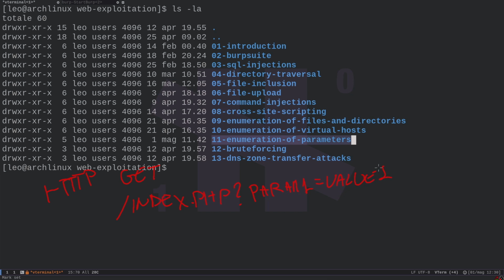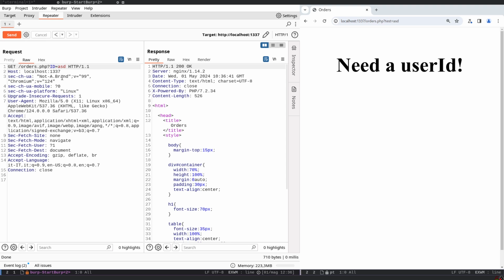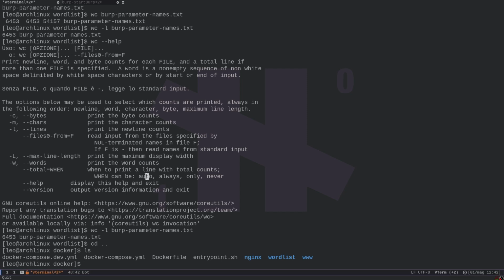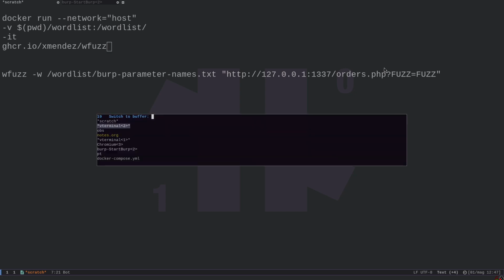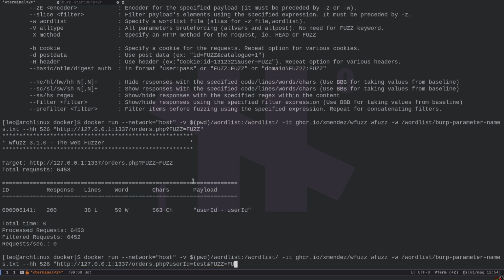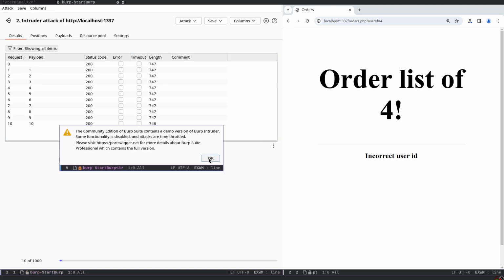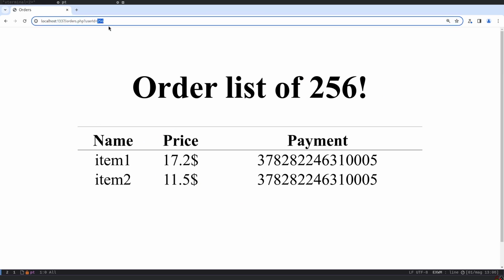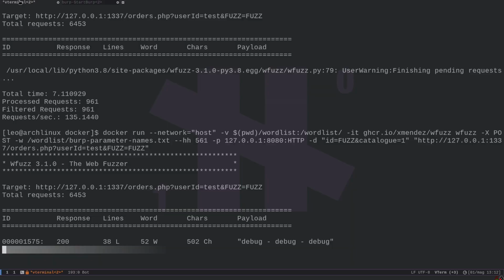Web Enumeration – Fuzzing for HTTP Parameters Enumeration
In this video I continue my web exploitation series by continuing the enumeration portion of the course. This time it is all about about parameter enumeration. Specifically, I will discuss how to use wfuzz in order to discover HTTP parameters such as GET parameters in the URL, or POST parameters in the body.

If you're interested in more videos of the series or if you have any feedback, please let me know!

TIMESTAMP

00:00 Introduction
01:50 Docker lab
05:35 Wfuzz scenario 1 – discovery of parameter name
21:10 Wfuzz scenario 2 – discovery of debug parameter
24:05 Wfuzz scenario 3 – discovery of parameter value
30:30 Insecure Direct Object Reference (IDOR)
33:00 Wfuzz scenario 4 – sending requests to burpsuite
35:15 Wfuzz scenario 4 – discovery of POST data
36:44 Conclusion

REFERENCES